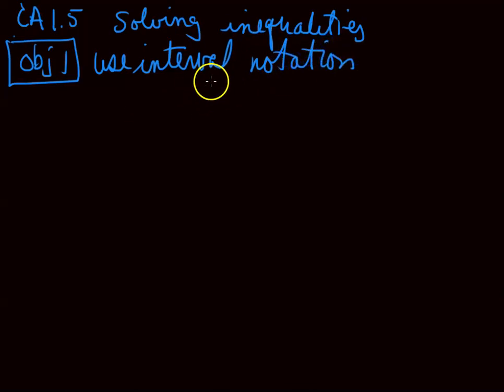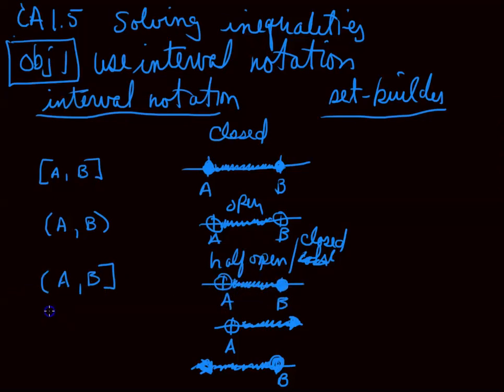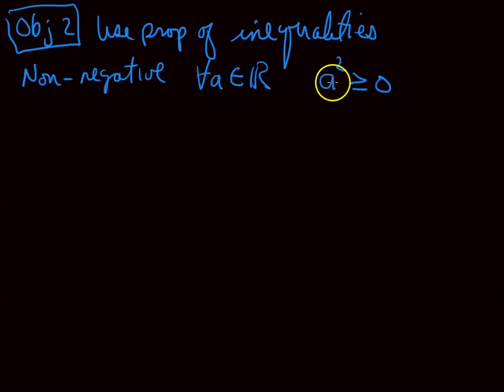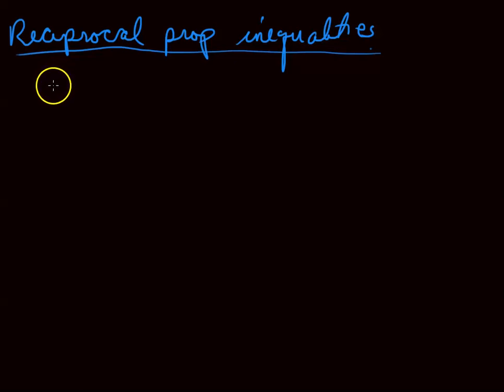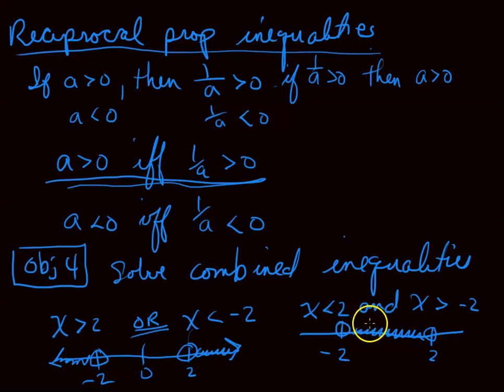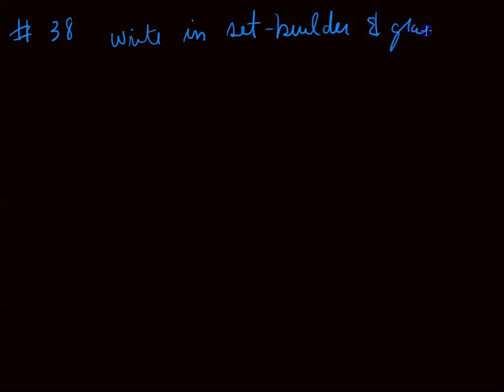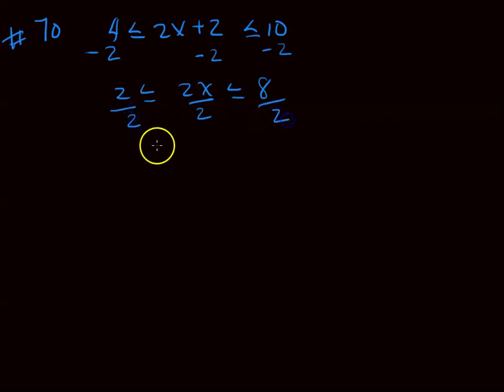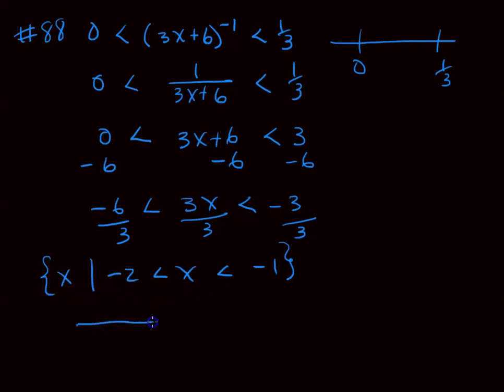CA 1 5